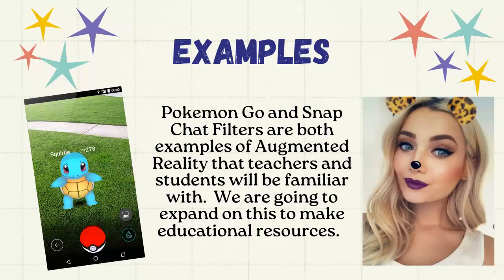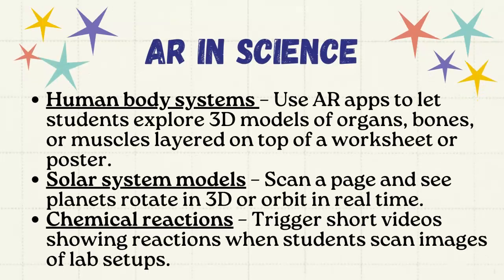K. Garcia Tech Lesson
Tech Lesson for Kelsey Garcia. Halo AR introduction, inviting teachers to come to a lunch and learn the following week.